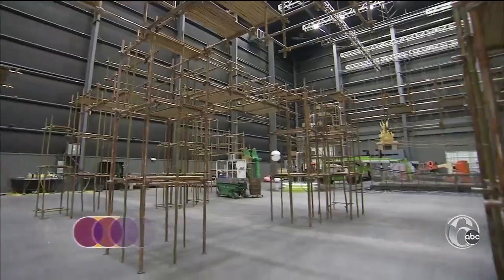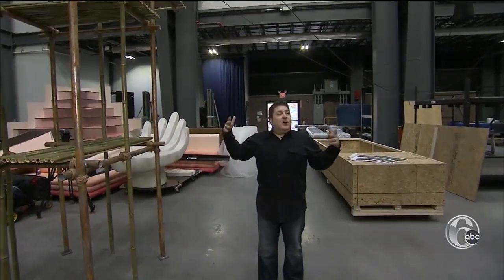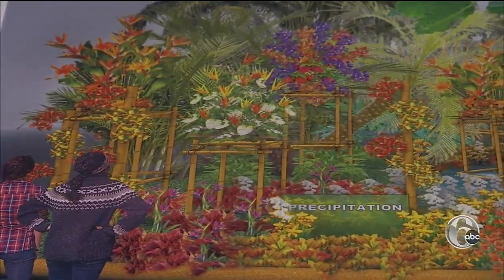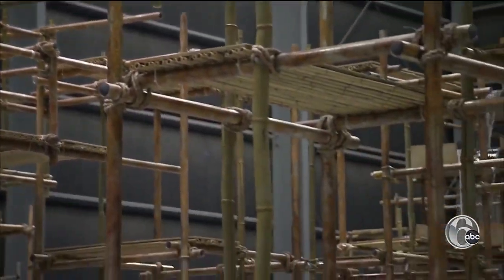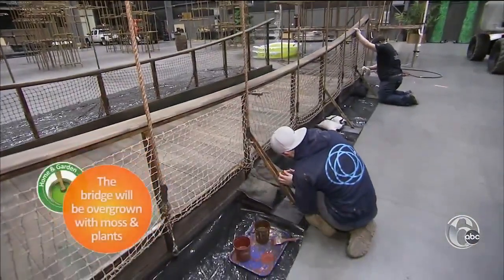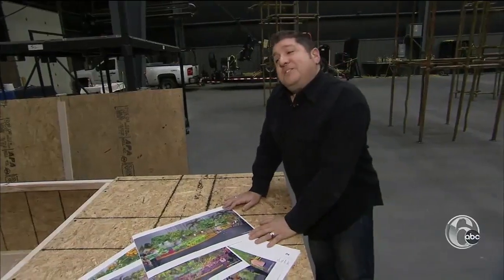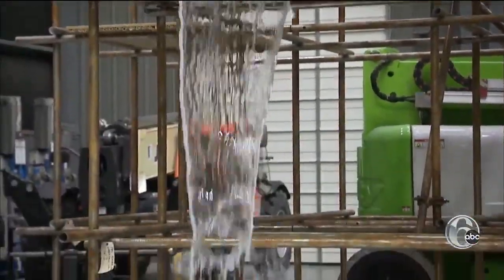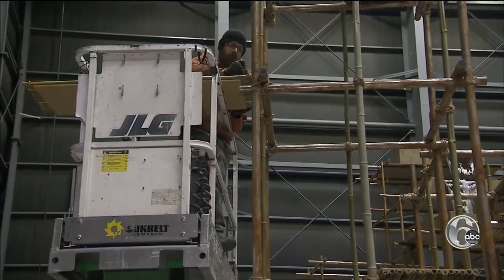6abc FYI Philly Philadelphia Flower Show Preview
6abc Television takes a behind the scenes look at the creation of the 2018 PHS Philadelphia Flower Show Entrance Garden design by GMR Design.  Scenery fabrication by Proof Productions. Video by 6abc.